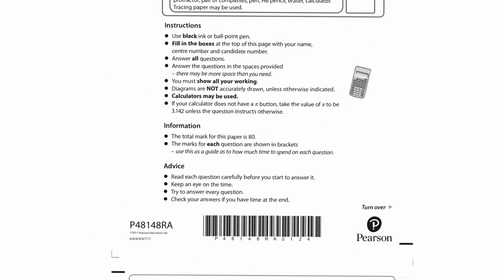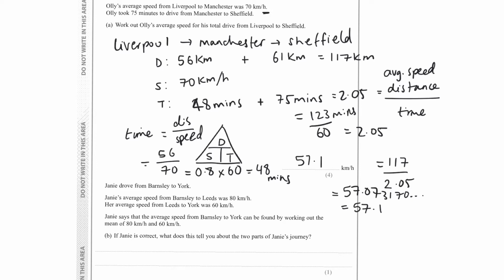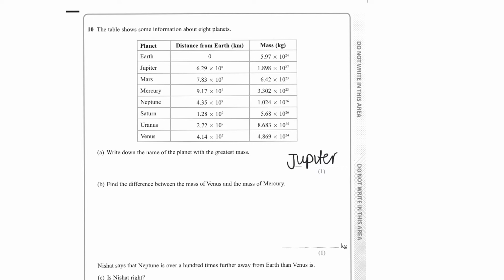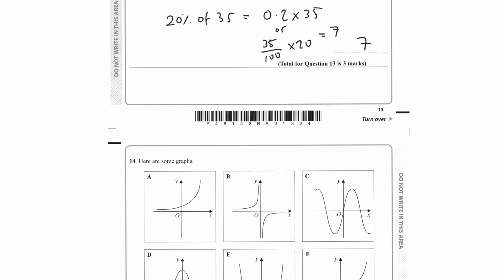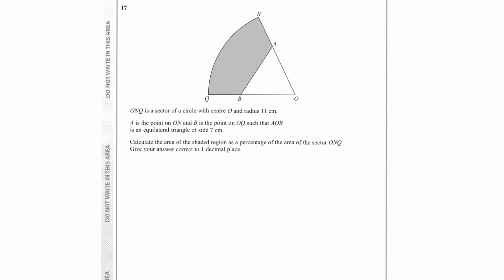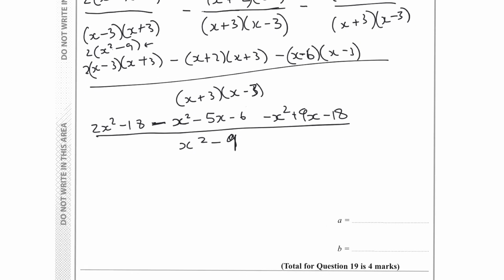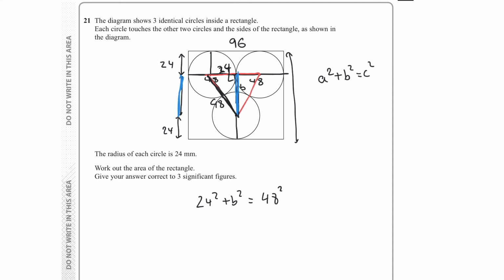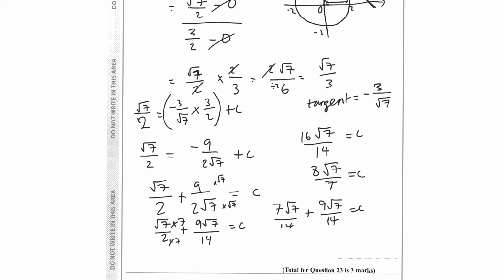GCSE HIGHER MATHS EDEXCEL PAPER 2 JUNE 2017 | Walkthrough and Written Solutions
This video is a walkthrough an Edexcel higher paper 2 past paper. Here are the links of revision videos of topics covered in the paper:

01:08 Basic Probability video
04:10 Ratios video
11:54 Similarity: Lengths
14:18 Simple and Compound Interest video
18:07 Cumulative Frequency video
21:47 Standard Form video
43:34 Area of a sector and Arc Length
1:05:24 Pythagoras Thereom video